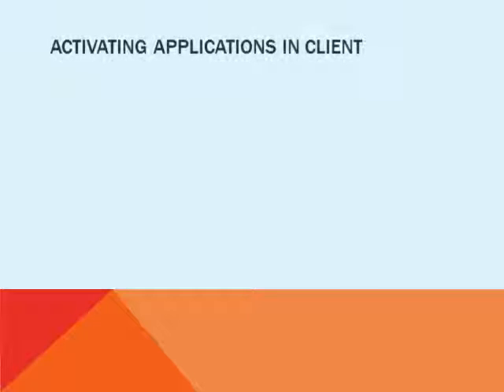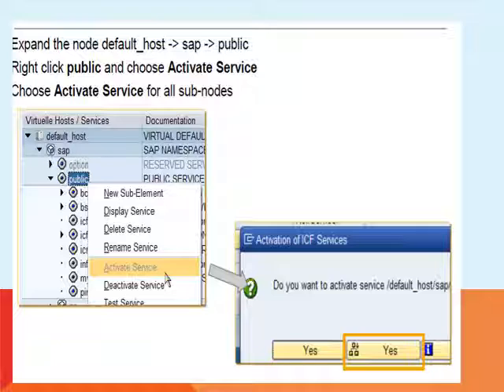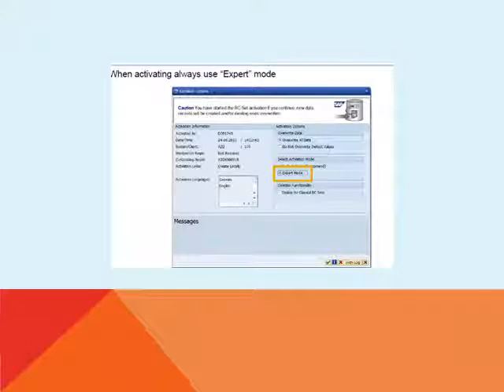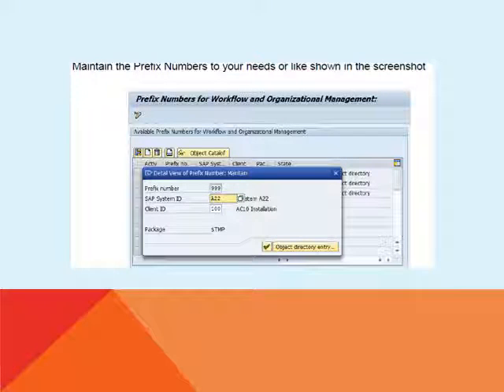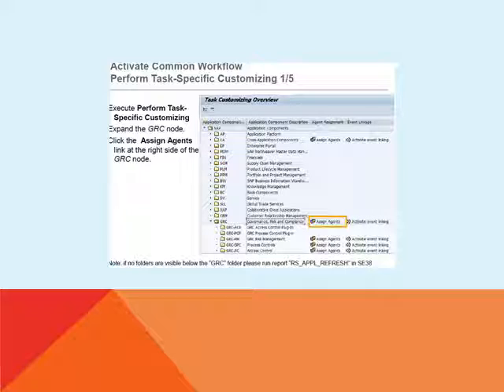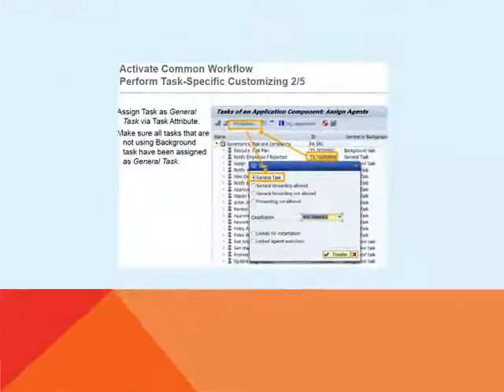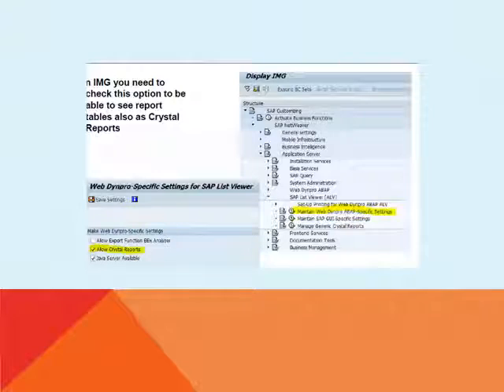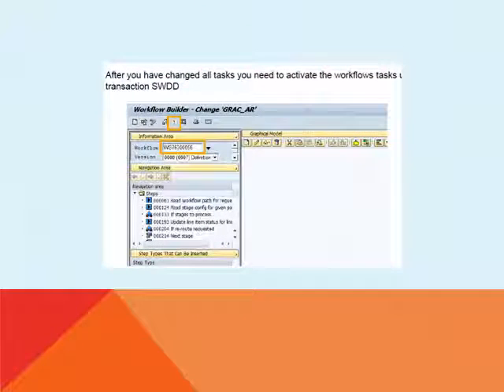SAP - GRC Post Installation Procedure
Steps for post installation in grc 10